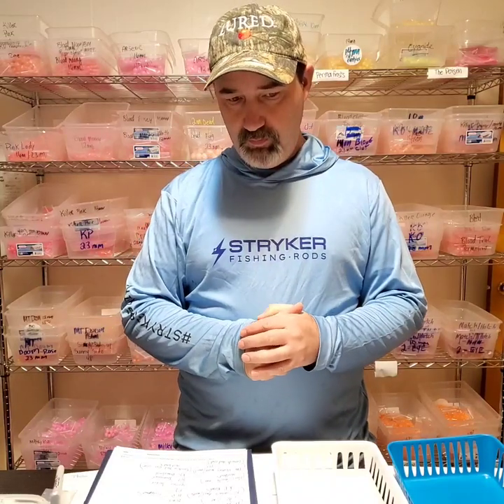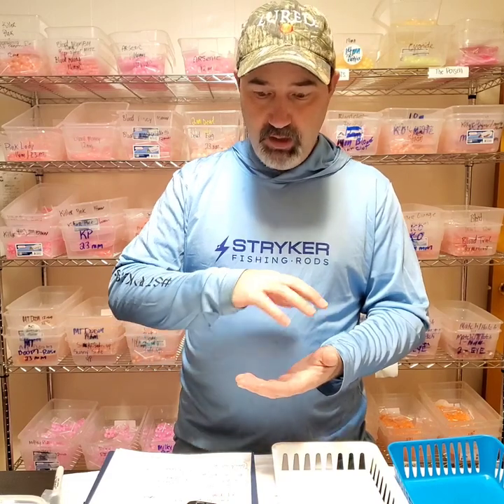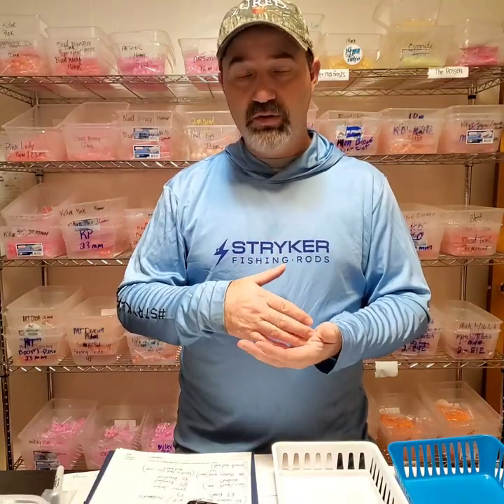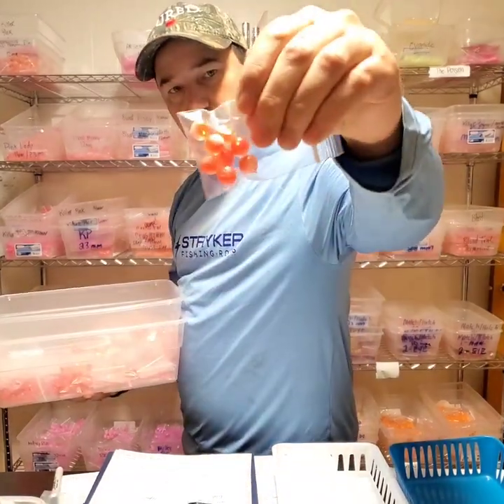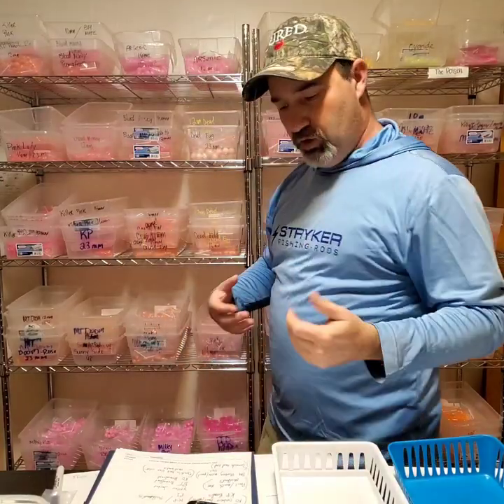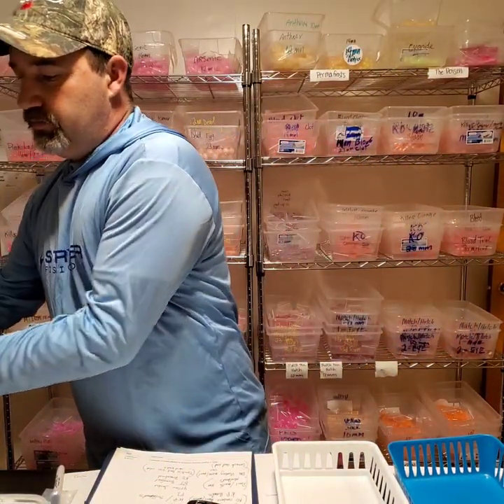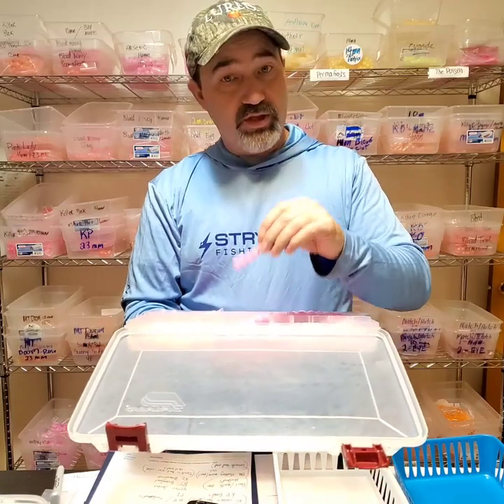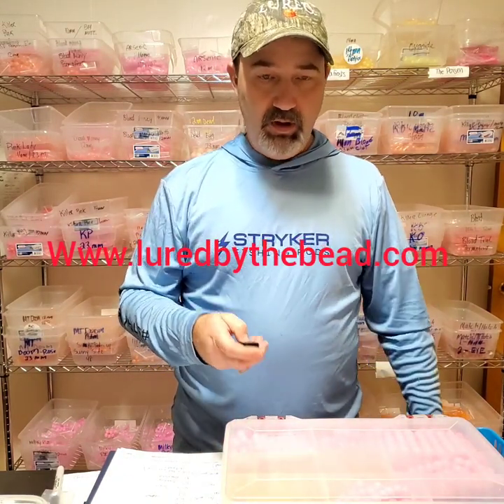Picking the Right Beads for Steelhead Fishing with LURED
So how many times have you wondered what you should try or use today to start Fishing. Beads can be confusing for sure with all the brands and colors to pick over. Here is a simple way to pick with confidence and get to catching fish!!